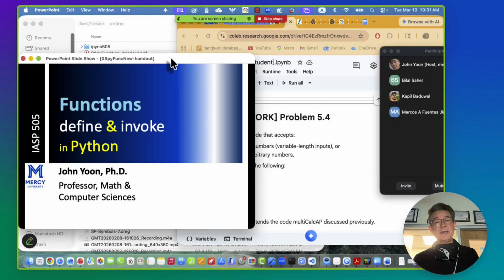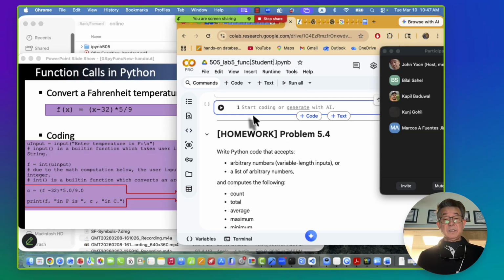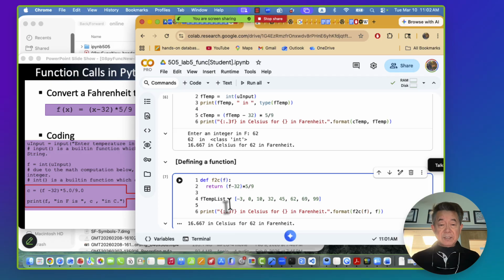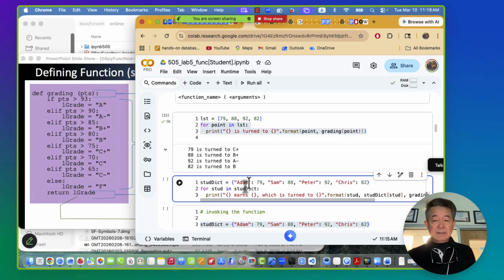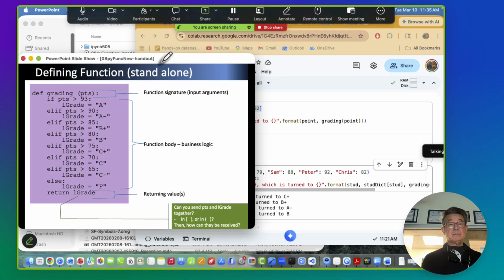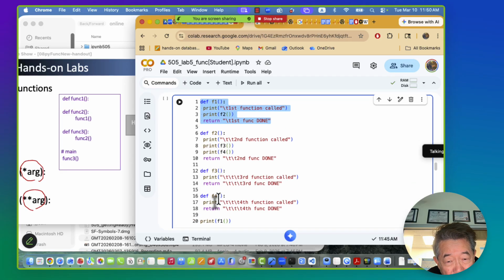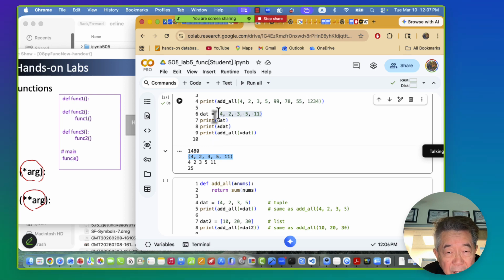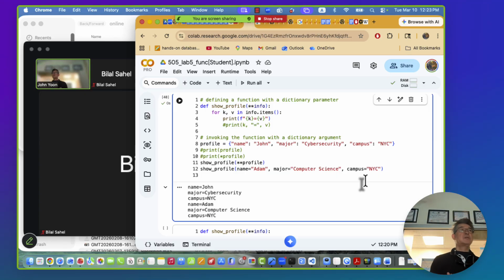Defining functions and invoking them; *argument or **arguments in Python